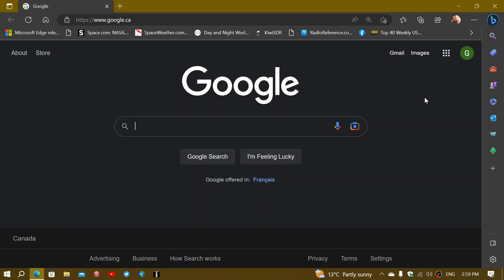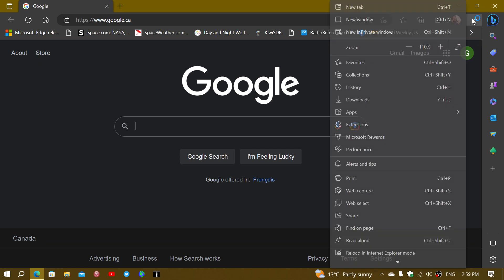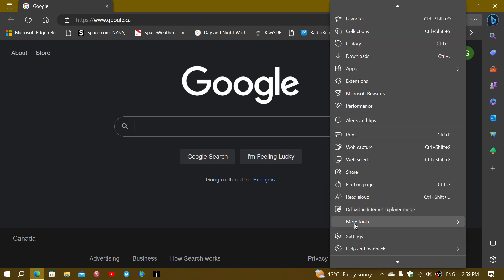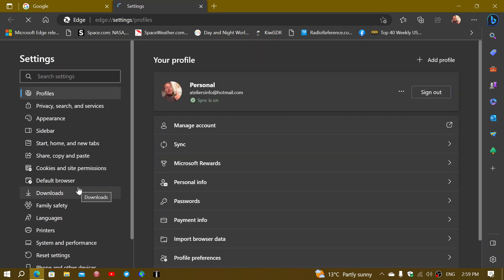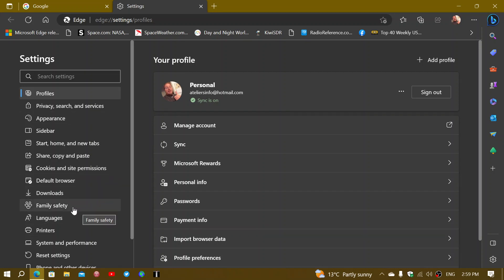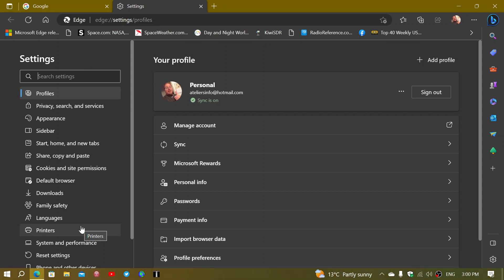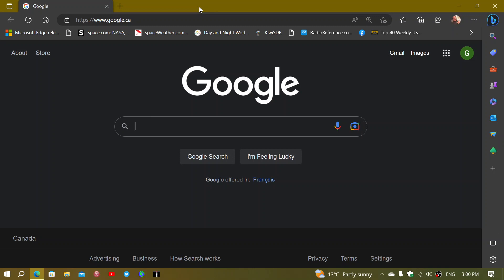Microsoft EDGE Browser soon might let you remove unwanted features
Let's hope this will arrive soon and let you remove most of the unwanted crap that has been added over time